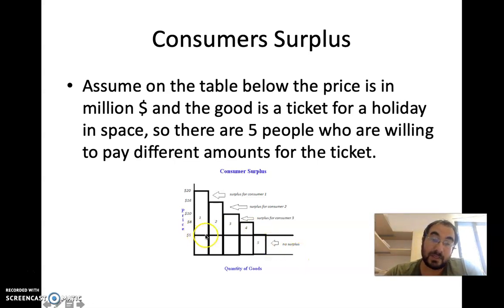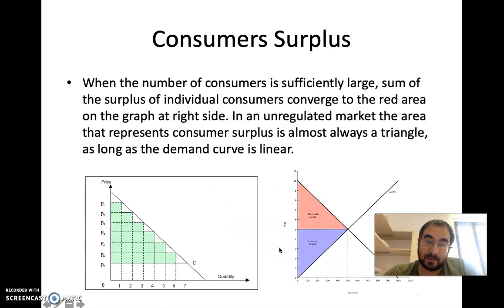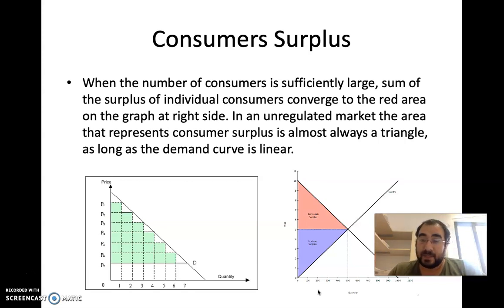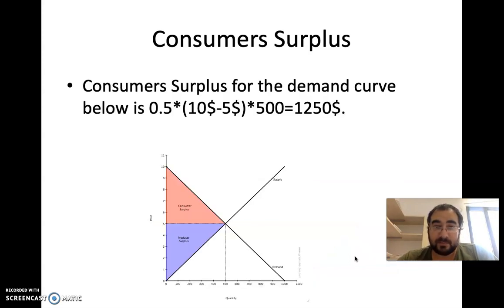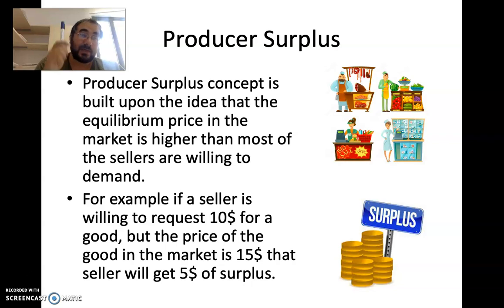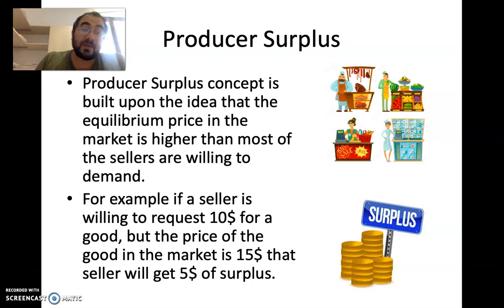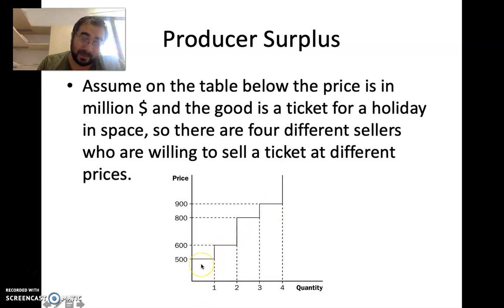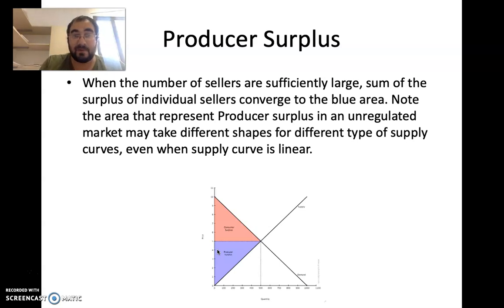Market Efficiency and Price Controls 2